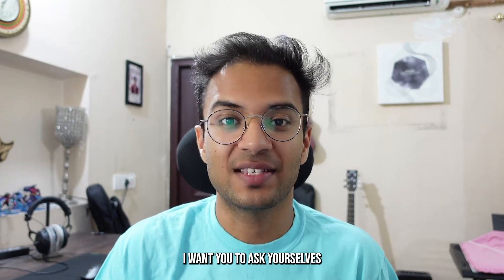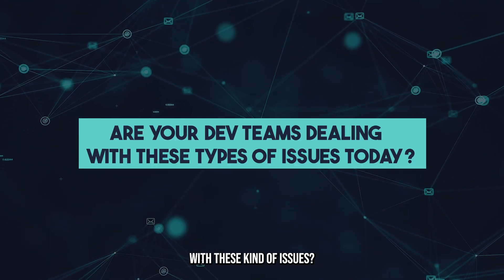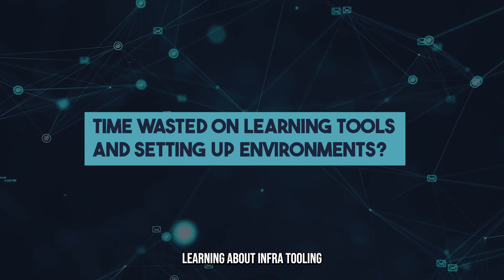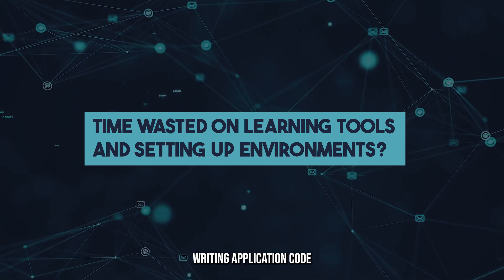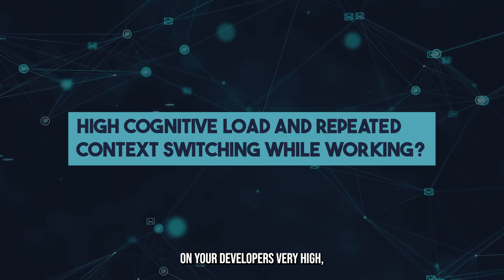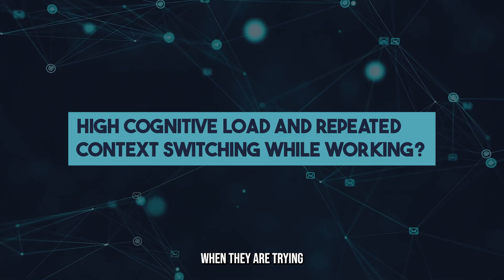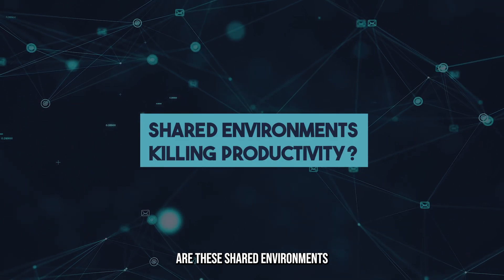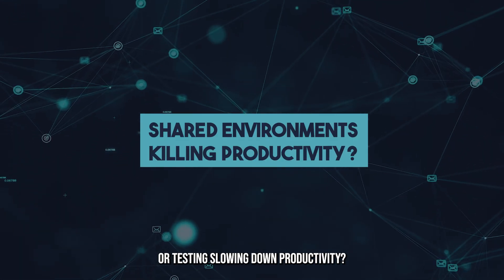Intro to Okteto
In this 3 minute video, we give a brief overview of what the Okteto platform is, the problems it solves, and some of the features that make it loved by developers and platform engineers alike!